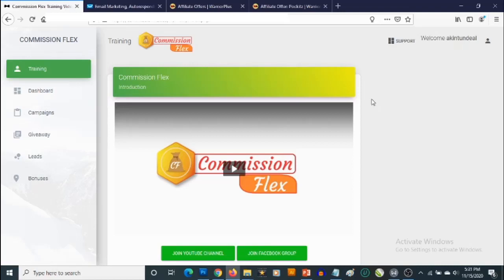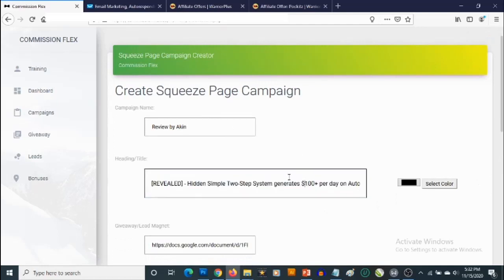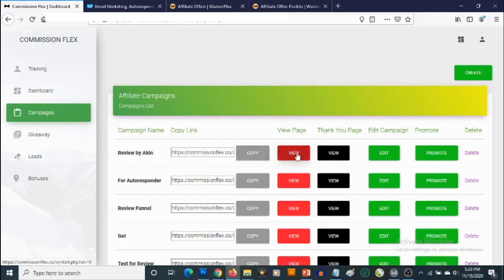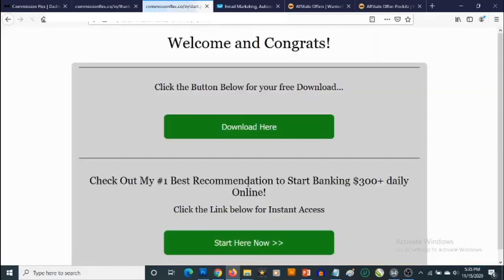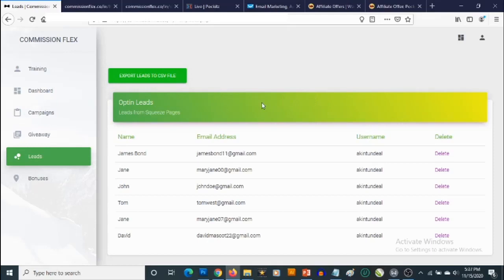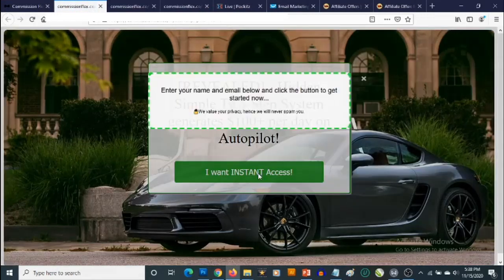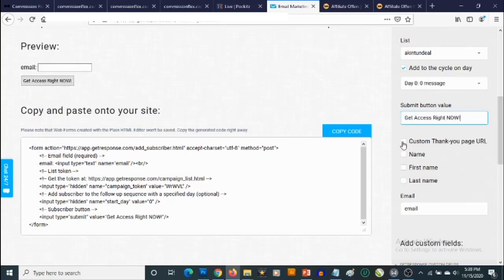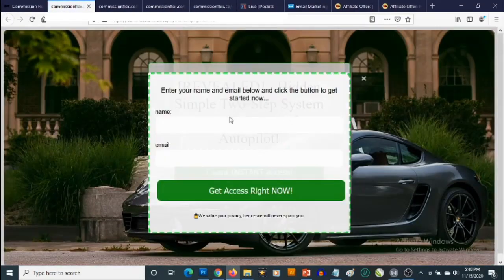Commission Flex Review | Commission Flex Walkthrough | Commission Flex OTO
Commission Flex is a new cloud-based app that creates simple profitable custom funnels and feeds them with free instant traffic for sales with no paying for traffic, no experience needed, and no monthly fees. Commission Flex allows you to create unlimited campaigns. There are no limitations. You can also integrate your Autoresponder by adding your form to the Commission Flex pages!